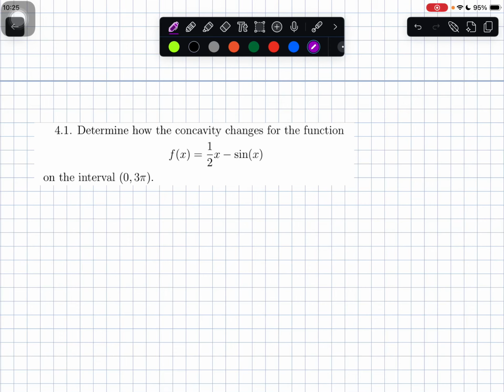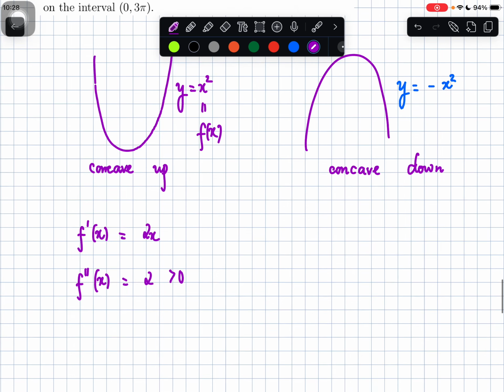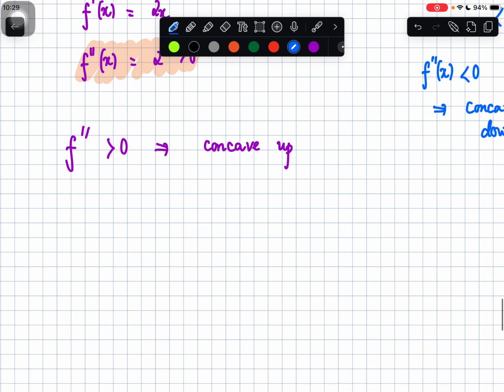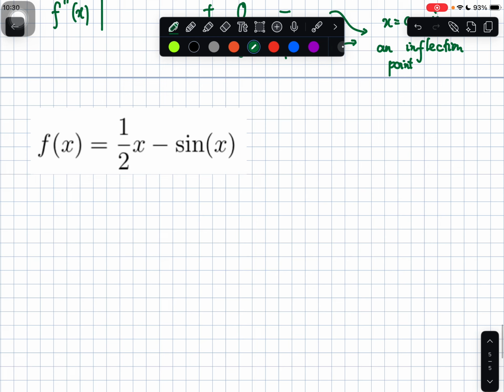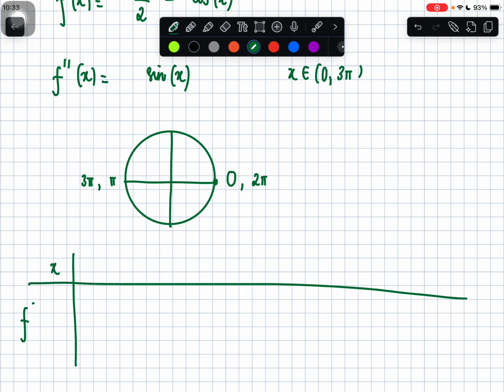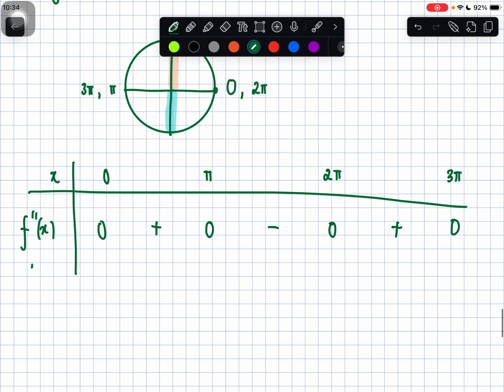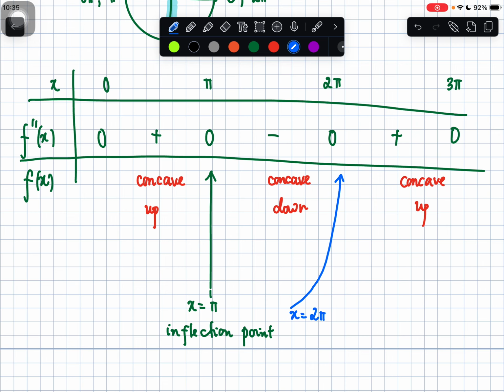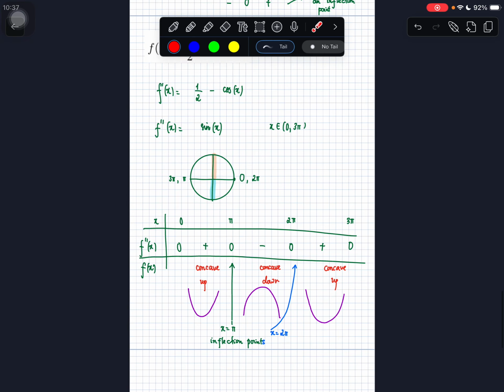Determine how the concavity changes for the function f(x) = x/2 − sin(x) on the interval (0, 3π)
3:19: solution